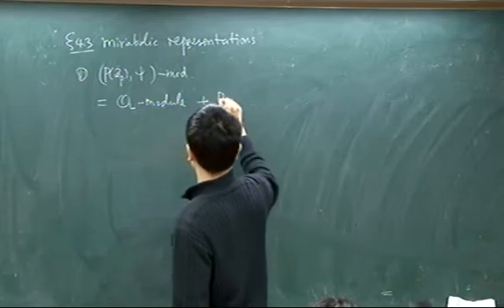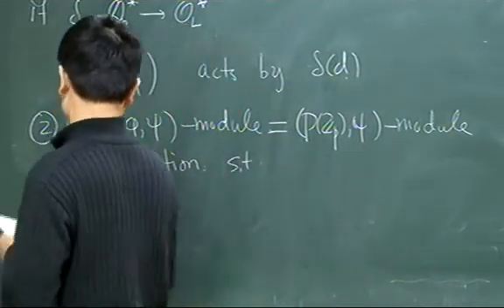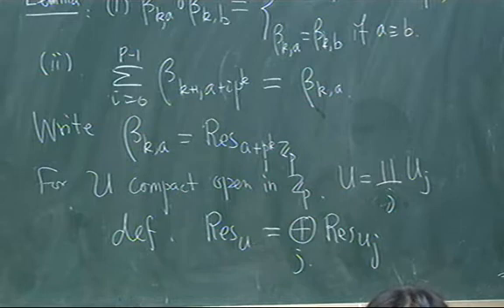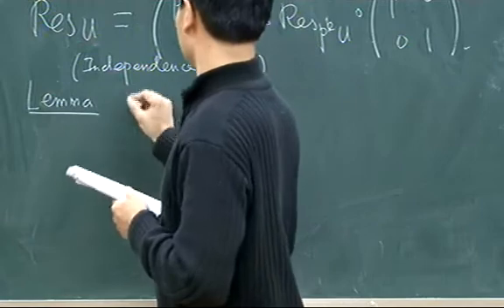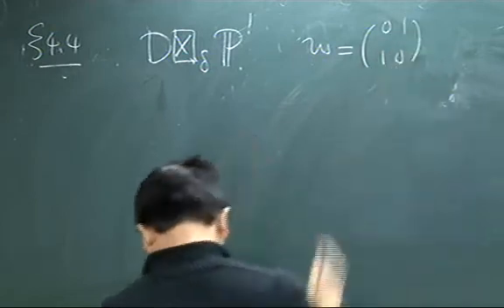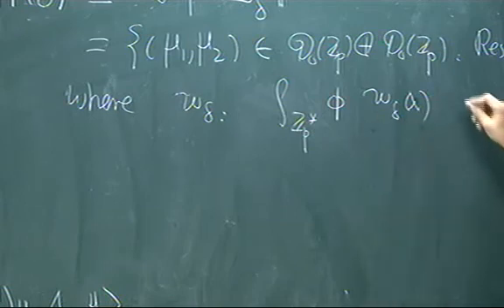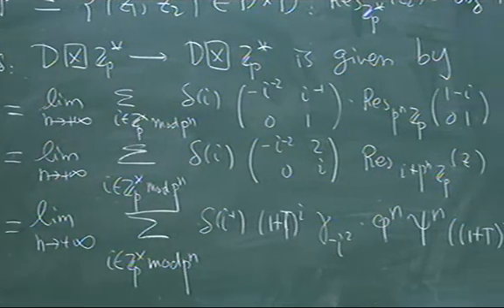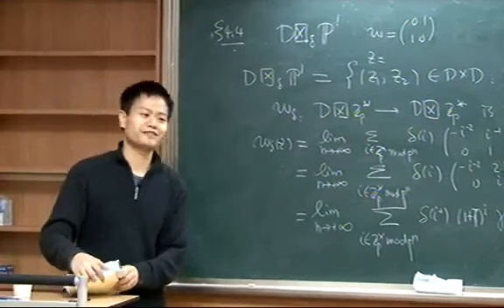Yi Ouyang (Univ. Science and Technology of China) / p-adic functions, p-adic representations...8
ASARC Intensive Lectures
p-adic functions, p-adic representations and (varphi, Gamma)-modules / 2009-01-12